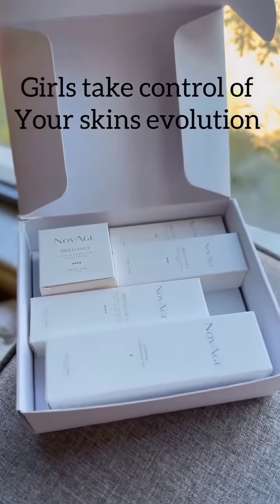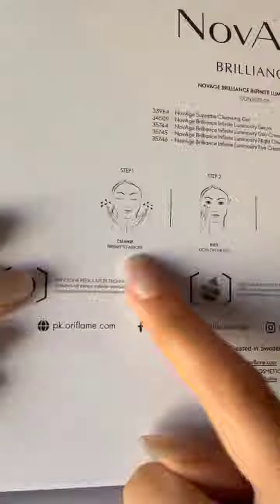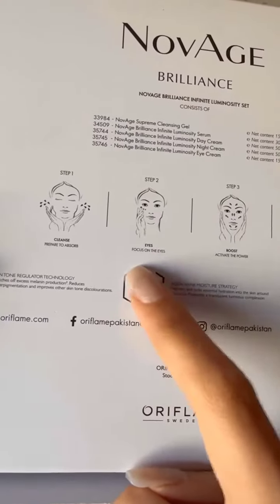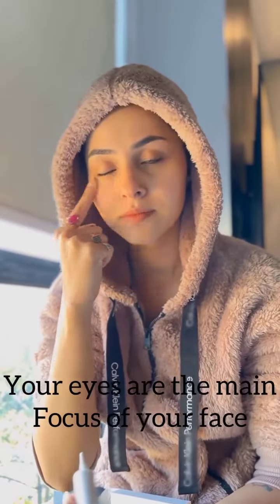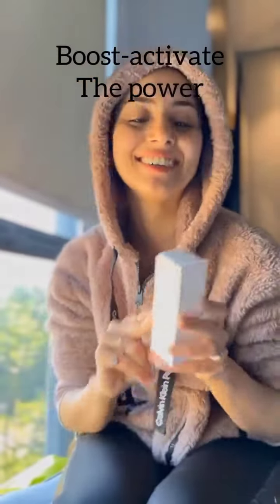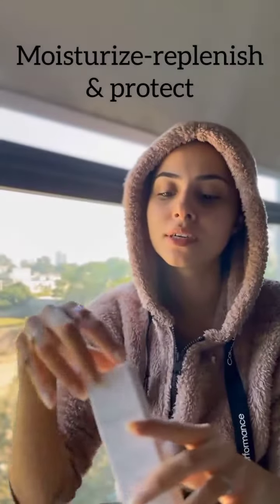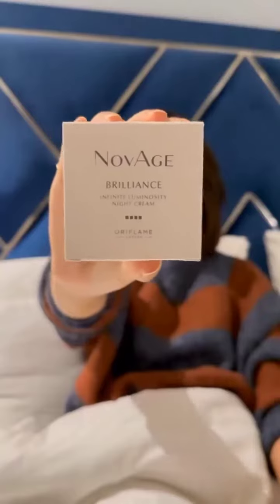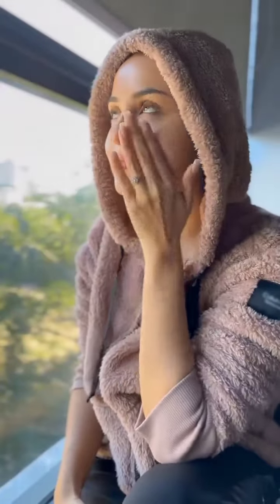novage is best for skin...